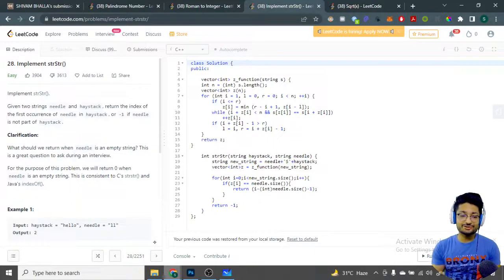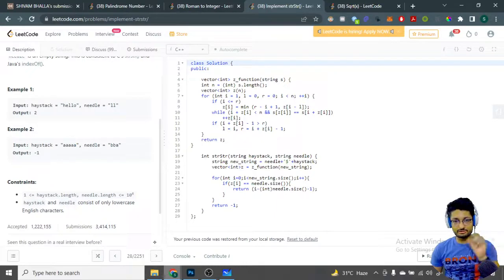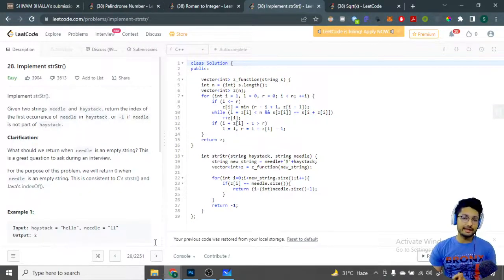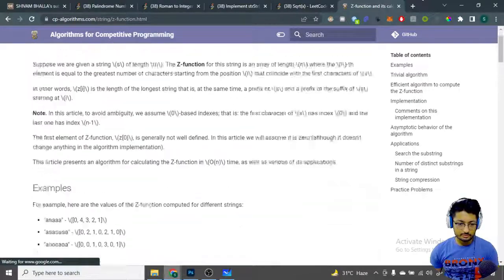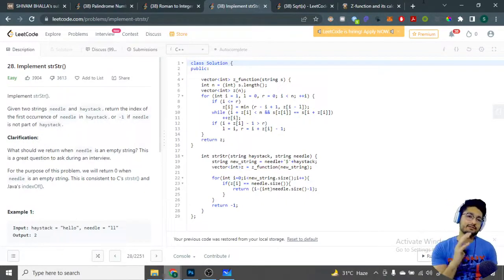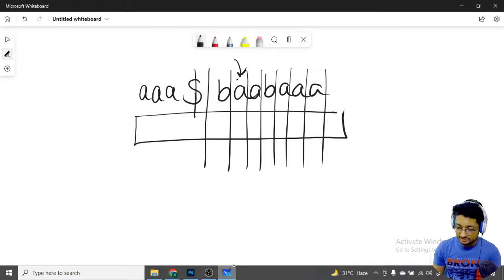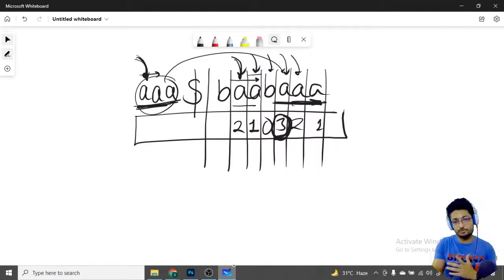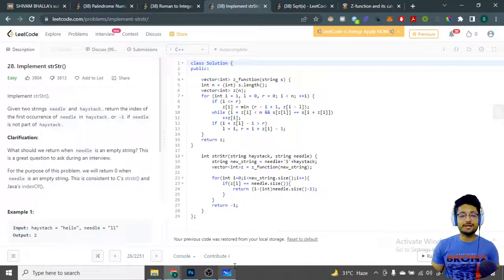28. Implement strStr() | LEETCODE | Top Interview Questions | EASY